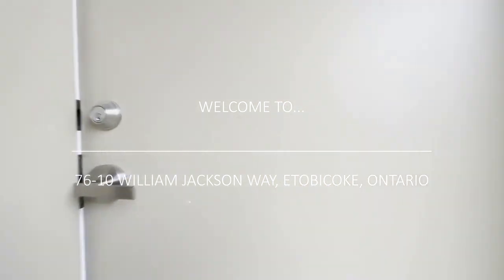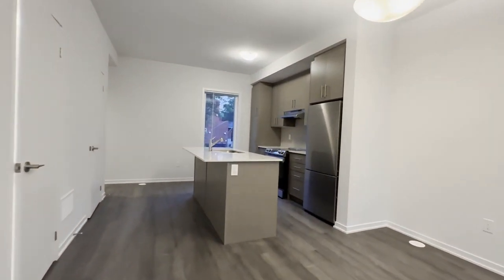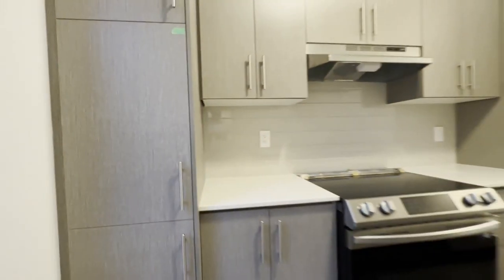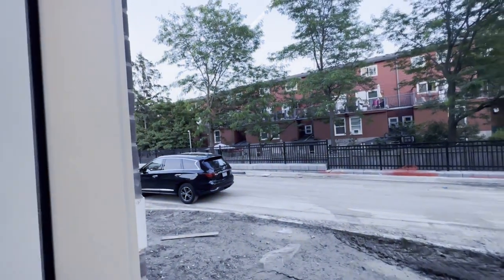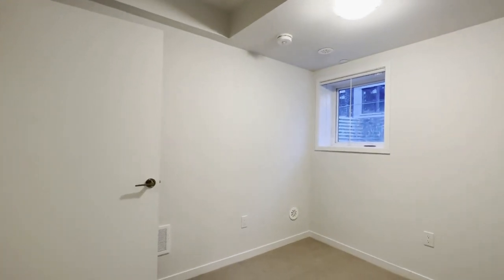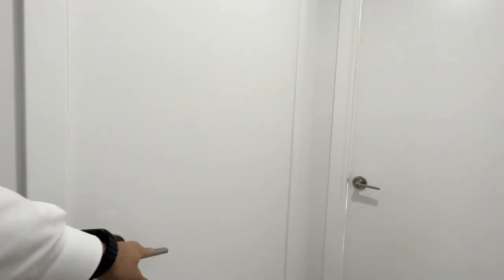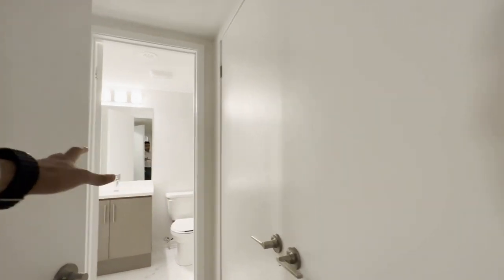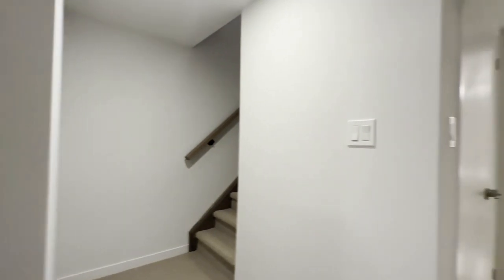76-10 William Jackson Way, Etobicoke, Ontario M8V 0J8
2 Bedrooms | 2.5 Bathrooms | 1100SQF Condo-Townhouse For Rent
Link to Virtual Tour:
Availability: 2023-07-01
Parking: 1
Locker: 0

Upgraded Kitchen, Stainless Steel, Stone/Granite, Carpet, 9 Foot, Tons of Natural Light

UNIT AMENITIES:
- Dishwasher
- Laundry: Ensuite
- Personal Thermostat
- Upgraded Bathrooms
- Upgraded Back Splash
- Upgraded Kitchen
- Property Condition: Brand New
- Walk-in (Primary Bedroom Only)
- View: Courtyard/Backyard
- Samsung
- Stone/Granite Countertops
- Laminate Floors
- 9 Foot
- Front Porch
- Backyard: Included
- Bathrooms: En-Suite In Primary Bedroom Only
- Open Concept

BUILDING AMENITIES:
- BBQ Area/Terrace
- Bicycle Storage
- Full Driveway

NEIBOURHOOD:
10 William Jackson Way is located in Etobicoke, a suburban neighborhood in Ontario, Canada. The area is known for its peaceful and family-friendly environment. It features a mix of residential and commercial properties. The neighborhood offers convenient access to amenities such as parks, schools, and shopping centers. It is well-connected to transportation routes, including nearby highways and public transit options. Overall, 10 William Jackson Way is situated in a pleasant and accessible neighborhood in Etobicoke.

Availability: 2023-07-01